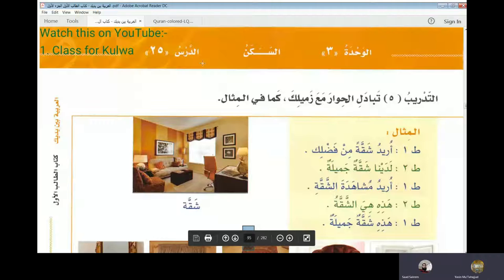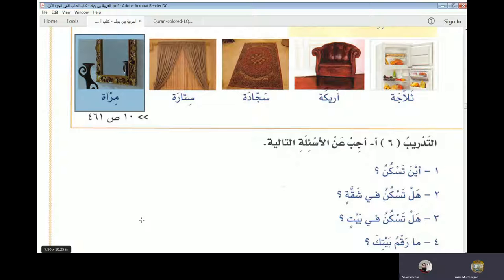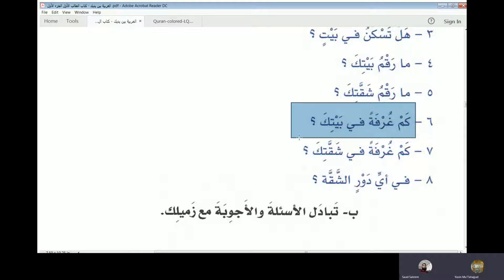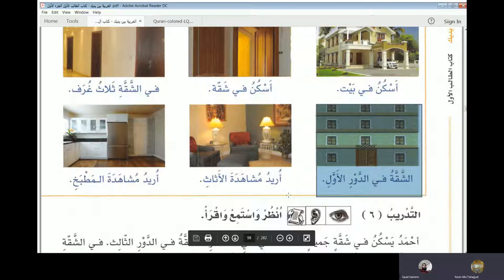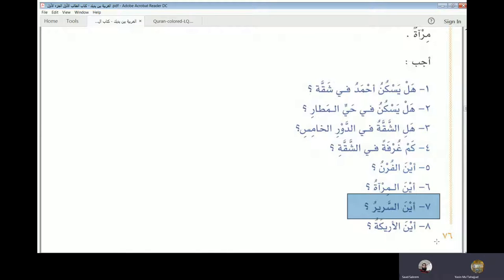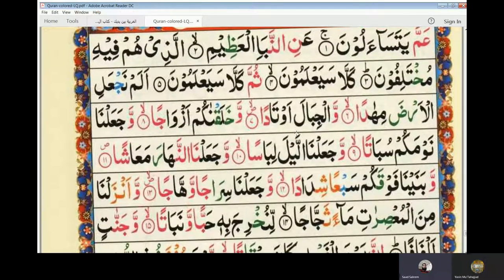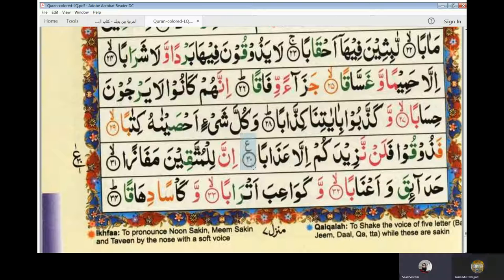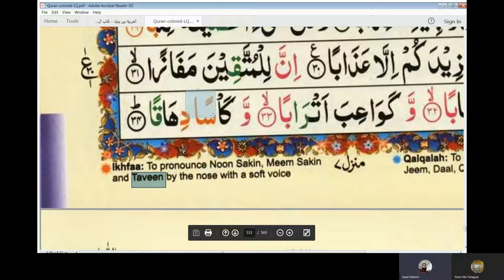Lecture 48 of online Arabic course for Abdul Aleem from AlArabiyyah Bayna Yadayk Book 1 Lesson 25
Lecture 48 of online Arabic course fLearn Arabic Online